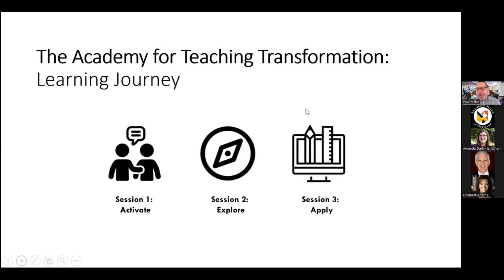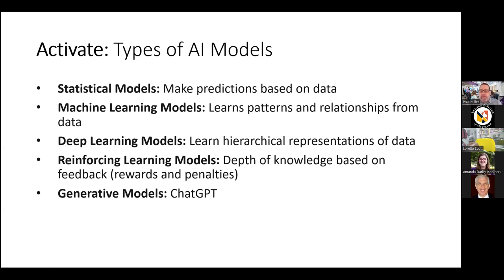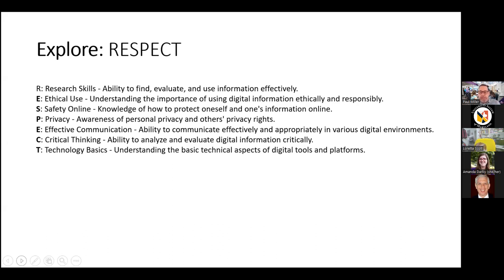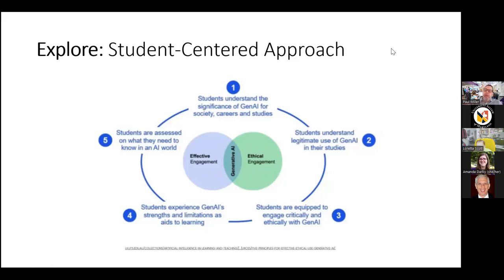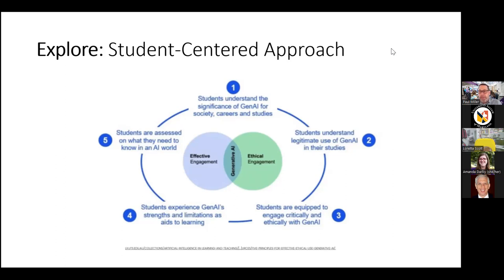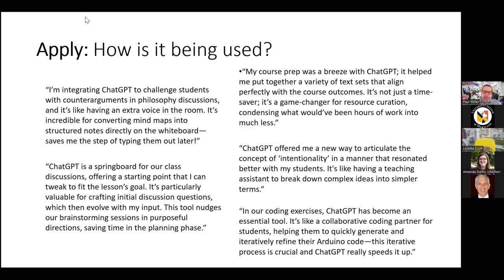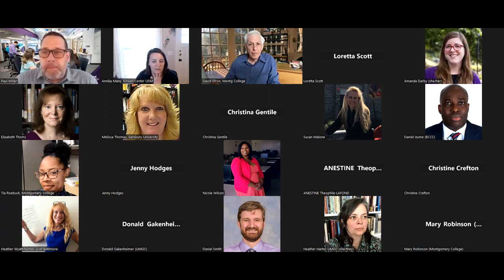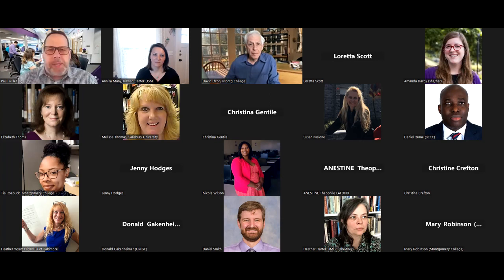AI from Theory to Practice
At Montgomery College, faculty are enhancing student learning and course development through the use of Generative AI. A signature program has cohorts of faculty conducting participatory action-research, where they learn about AI and experiment with it in their classes. Through iterative testing and group reflections, faculty have evolved their use of AI, making it a dynamic tool for educational transformation. This session will highlight the program and share examples of faculty results from across different disciplines.

Presenter: Paul Miller, Director of Professional Development, Montgomery College